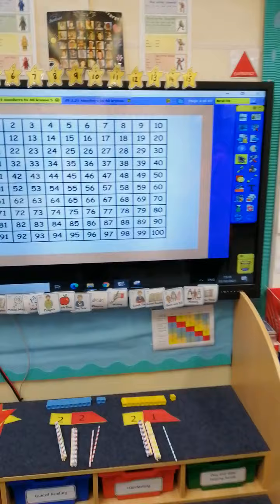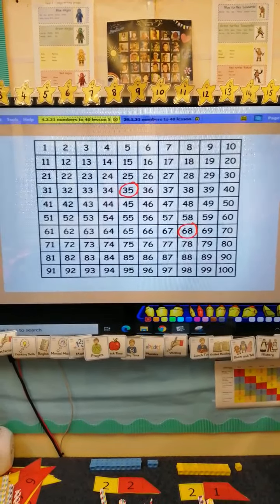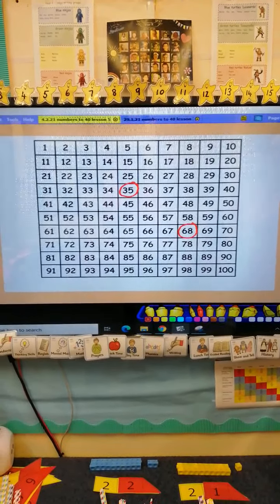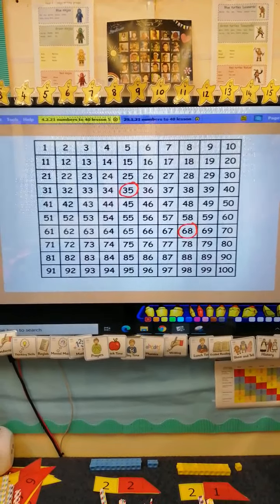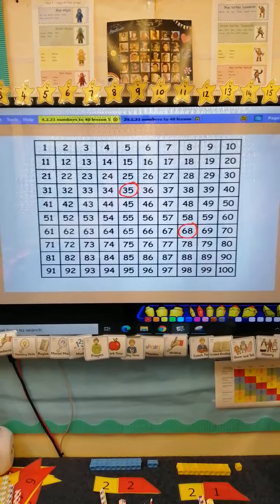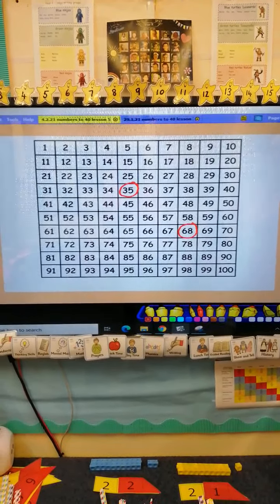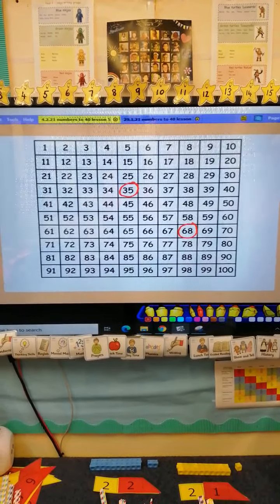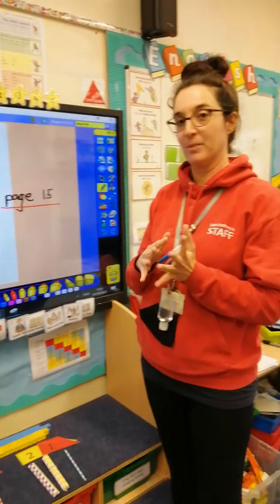Maths; Thursday 4th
Today in maths we are going to be looking at adding one more or one less to a 2 digit number. Watch along with me on my teaching video on You Tube and don't forget to use your arrow cards and multilink cubes/straws to help you add one more or one less. We are only doing page 15 in our Maths No Problem books today. Then you can have a play on the interactive ordering game for today's lesson... as an additional task.